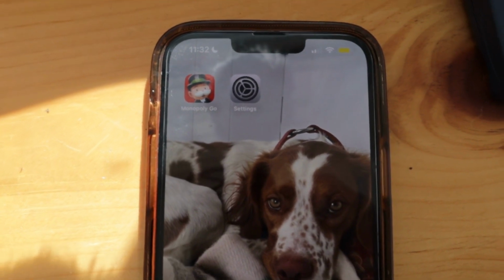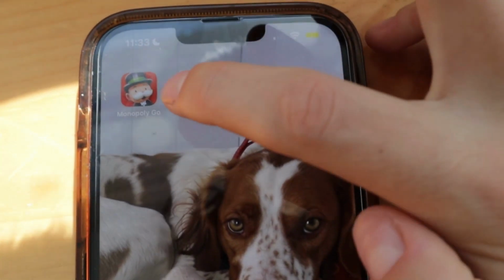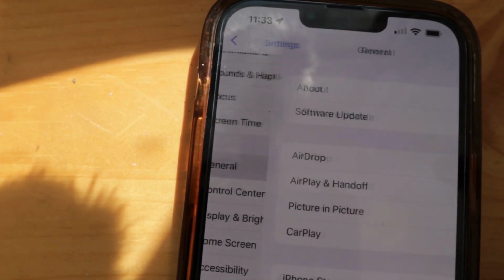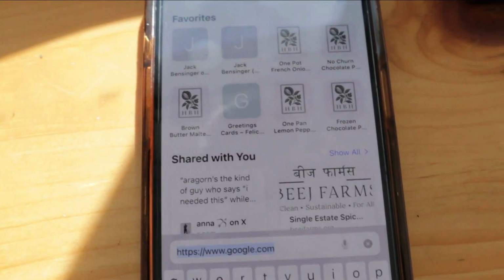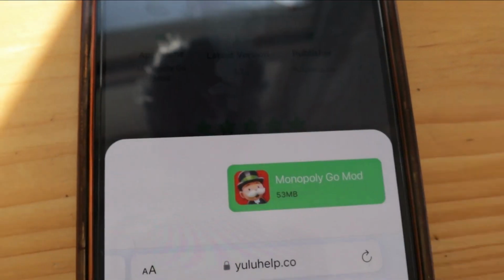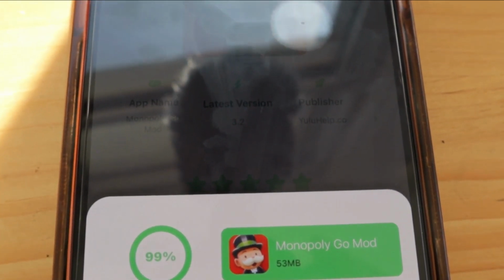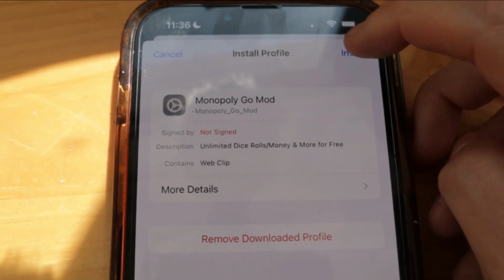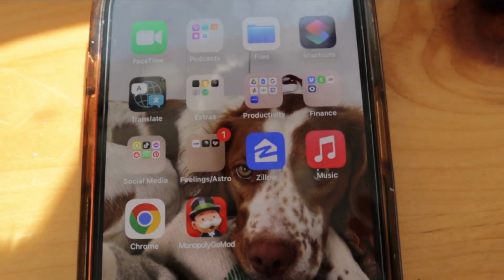HURRY 🚀 NEW Monopoly Go Exploit Gives UNLIMITED Dice Rolls & Cash!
monopoly go how to get unlimited dice rolls, cash !! monopoly go hack new one for ios or android! Guys do you need unlimited resources in monopoly go? Then try this simple tutorial out you'll be getting as many dice rolls, cash as you want with a few clicks! enjyo